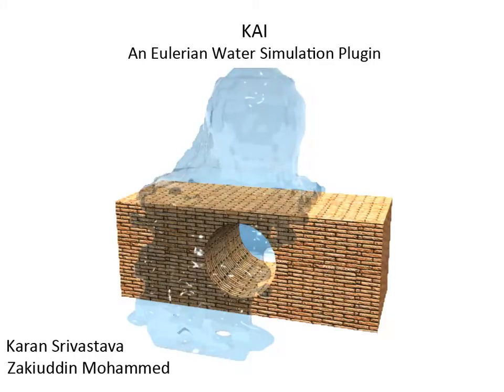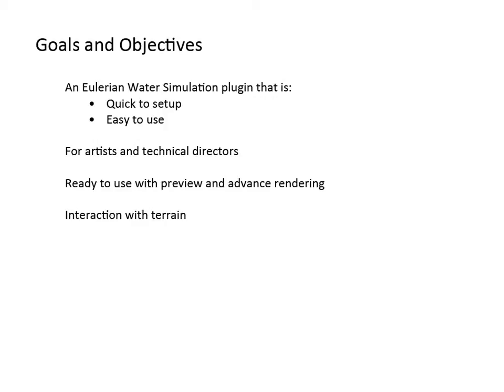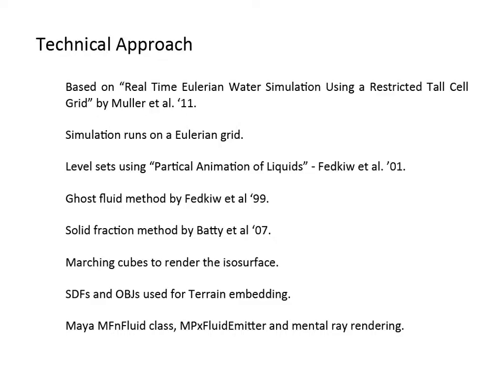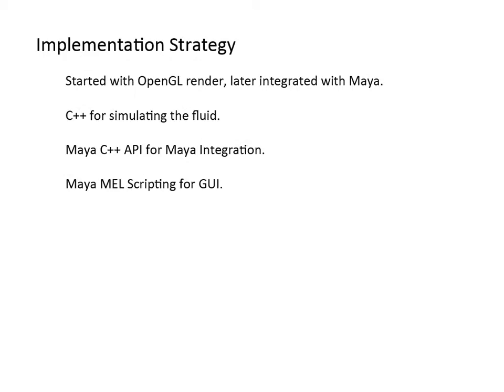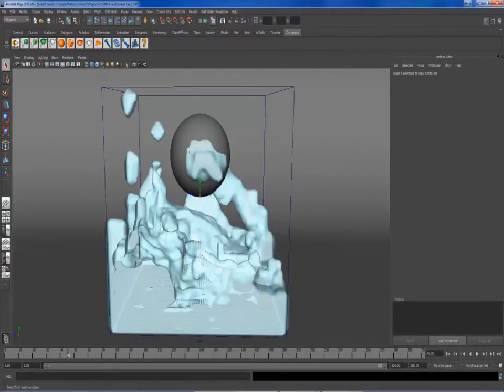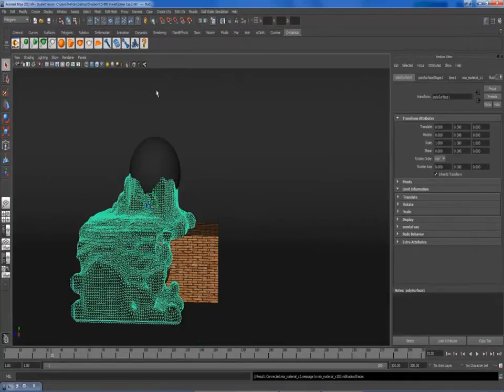Kai Presentation Video (with Voice Over)